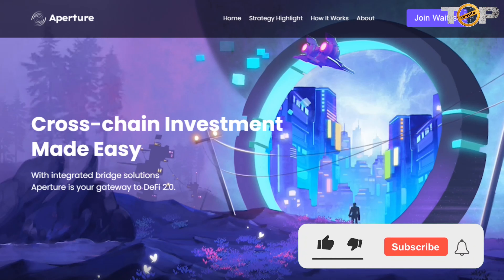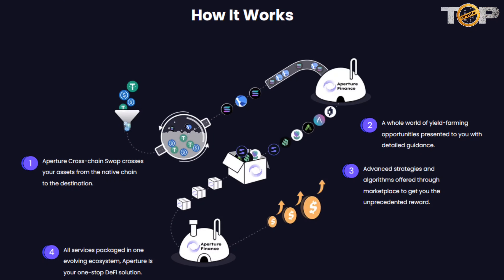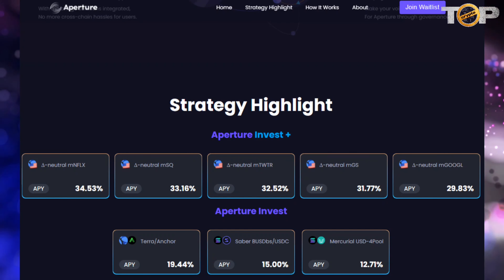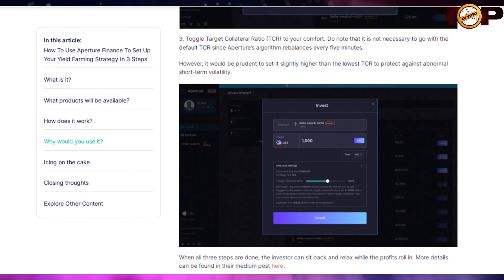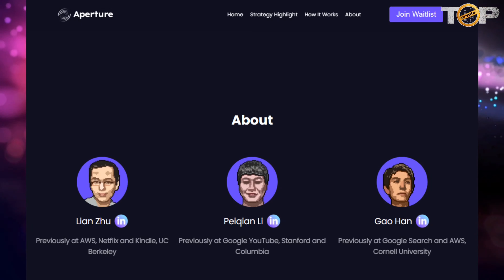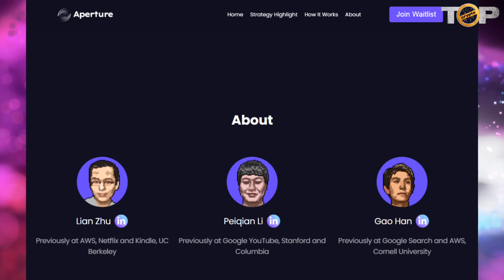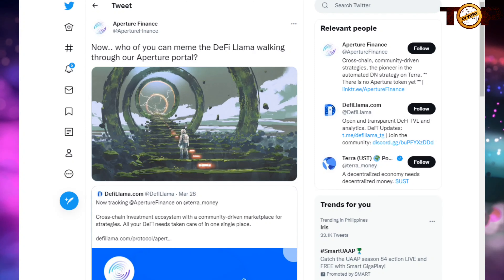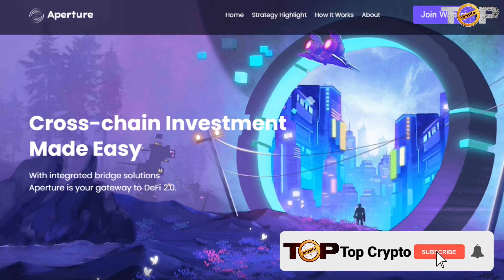Defi Explained | Aperture Finance | What Is Defi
Welcome to our Defi Explained video!

Cross-chain Investment Made Easy
With integrated bridge solutions
Aperture is your gateway to DeFi 2.0.

Portal to DeFi Investment
Access DeFi opportunities aggregated
Through one easy-to-use interface.
Make educated investment decisions
With facts and mechanics explained.

Marketplace for Strategy
Advanced algorithms to unleash the
True potential of yield-farming.
Empower community developers
To build applications with our SDK.

Cross-chain Enabled
Enable the free flow of liquidity among
Various blockchain networks supported.
With the bridge solutions integrated,
No more cross-chain hassles for users.

Community Driven
Always relevant and ever-evolving by
Staying close to the community.
Make your voice heard and lead the way
For Aperture through governance.

Aperture Cross-chain Swap crosses your assets from the native chain to the destination.

A whole world of yield-farming opportunities presented to you with detailed guidance.

Advanced strategies and algorithms offered through marketplace to get you the unprecedented reward.

All services packaged in one evolving ecosystem, Aperture Is your one-stop DeFi solution.

Product Offering:

Invest
An ecosystem that presents you the investment opportunities aggregated cross-chain, paired with a frictionless cross-chain experience.

Invest +
A marketplace for community-driven strategies to deliver exceptional returns – featuring delta-neutral strategy on synthetic stock assets and auto yield optimizer.

SDK
Our SDK empowers community developers to collaborate and build on Aperture whether you code with Rust, Solidity or the C language.

Summary Aperture Finance
Aperture connects investment opportunities from various blockchain networks into one place, offering a one-stop solution to DeFi users, and bridging the gap between chains at the same time. Aiming to destroy the entry barrier for users, Aperture is your gateway to DeFi 2.0.

I hope you found value in our Defi Explained video. Make sure to leave a like on the video if you gained value from it!

⏰ Time Stamp ⏰

0:00 introduction
0:24 Key features
1:06 HowItWorks
1:30 ProductOffering
2:02 strategy Highlights
3:19 HowDoesItWorks
3:49 Partners
4:17 Team
7:27 Twitter